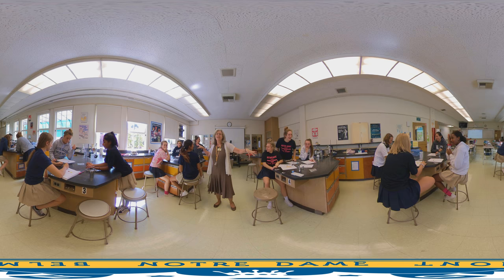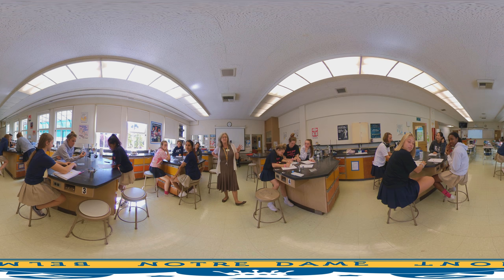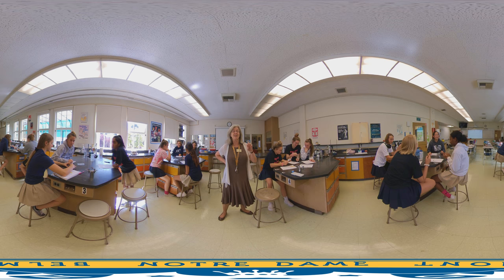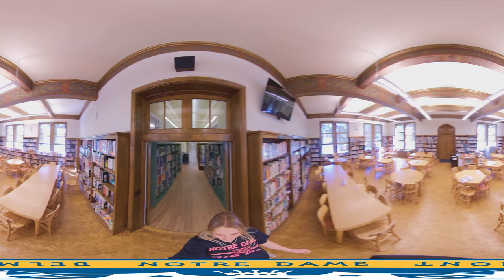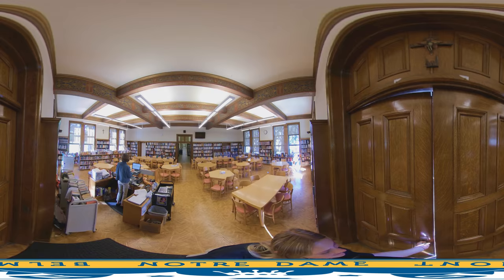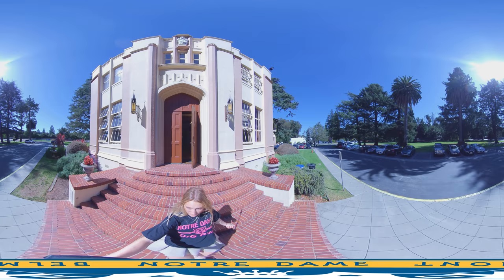NDB 360 Campus Tour #1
Scroll around our 360-degree video of Notre Dame Belmont. This episode is hosted by Katie.